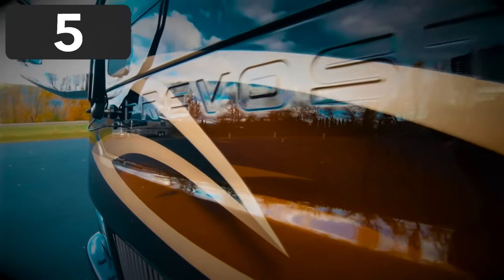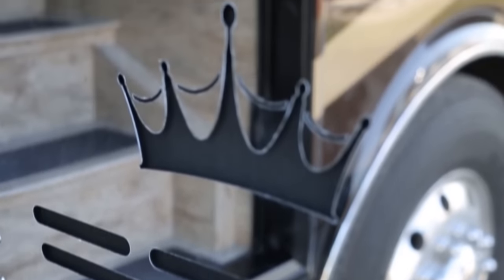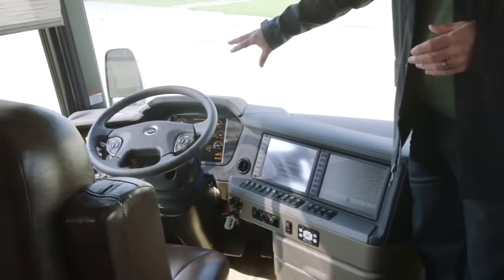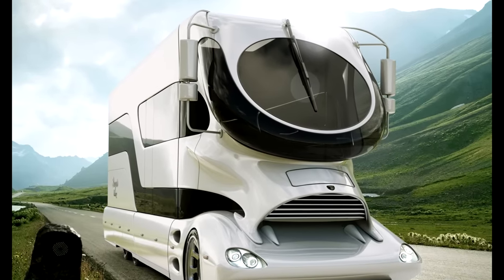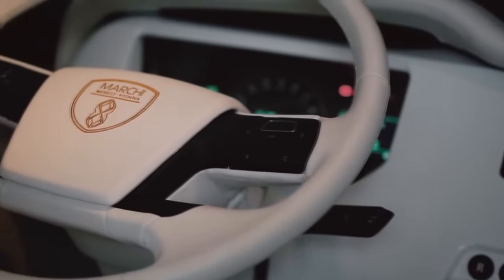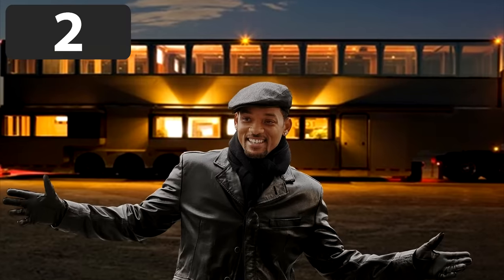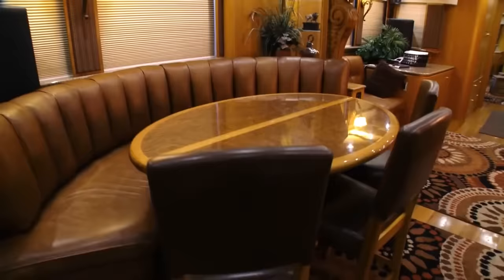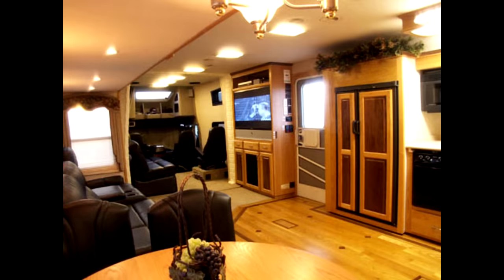Top 5 Largest RVs Ever Made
These RVs are fit for a king! I think you'll enjoy today's video on the top five largest RVs ever made. From Will Smith's motorhome, to a literal mansion on wheels, prepare to be impressed!

Newmar Official (CC)